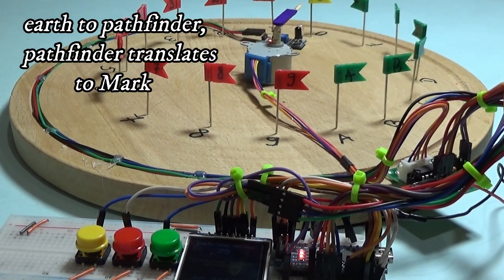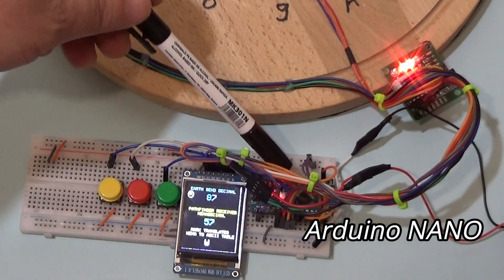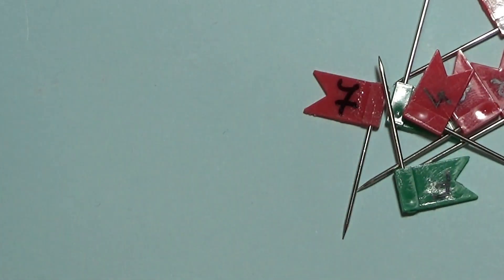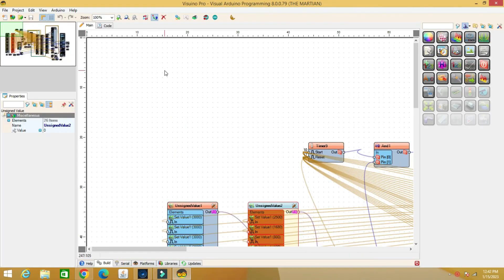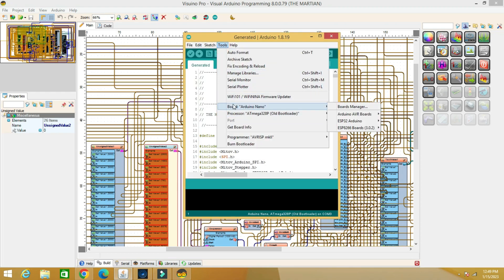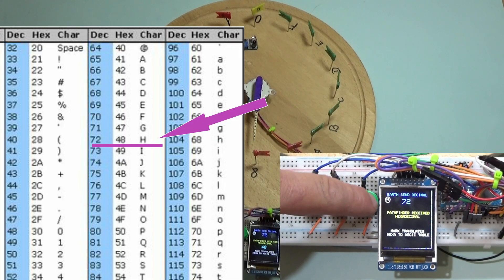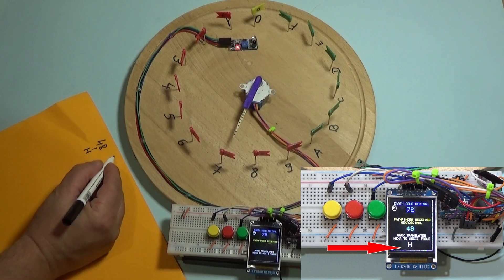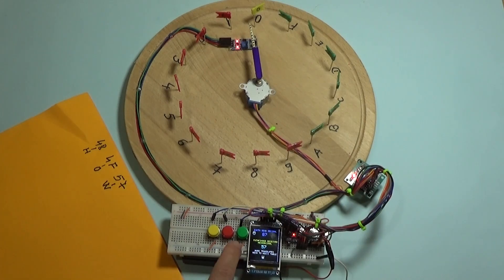The Martian And Arduino! Free Code!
In this video we restore the scene of astronaut Mark Watney's communication with Earth using Pathfinder and hexadecimal writing. A unique project, to attract the youngest in the world of Arduino.